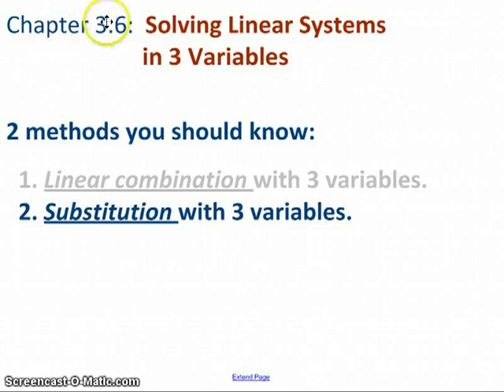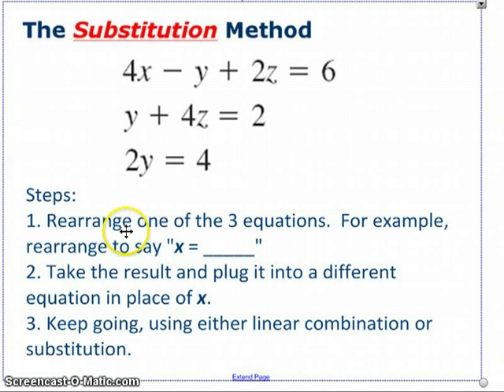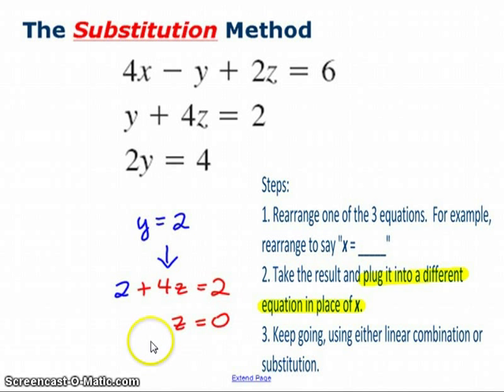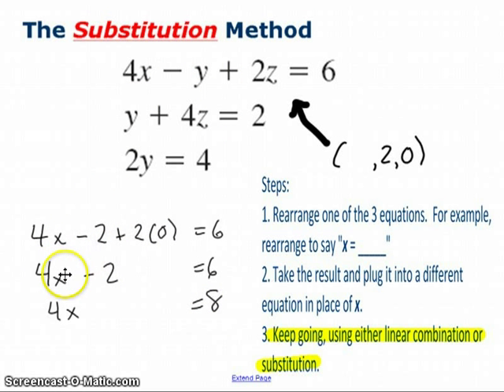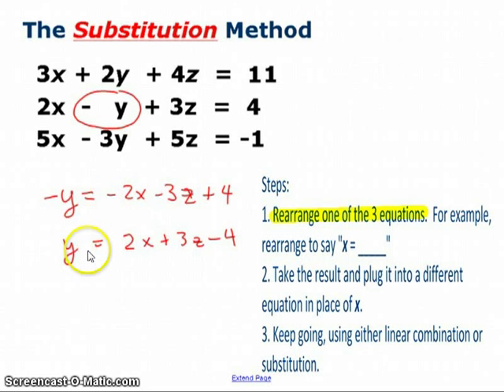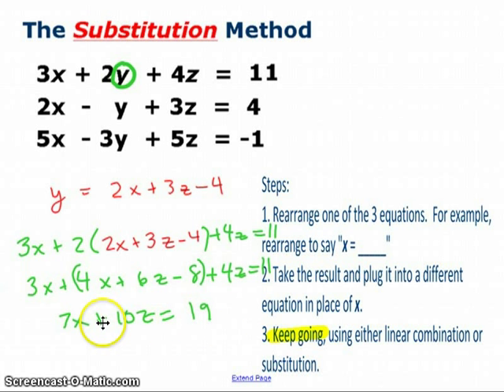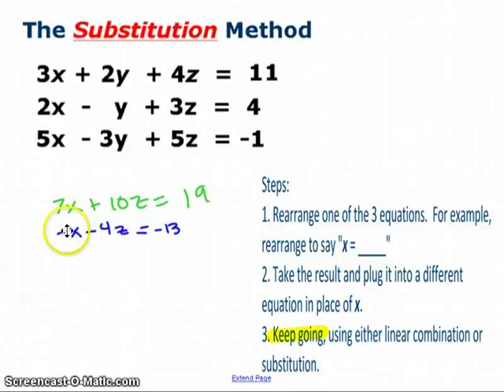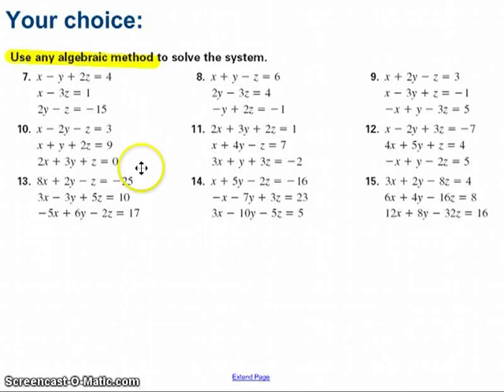Using the substitution method with 3 variables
Chapter 3.6, Using the substitution method with 3 variables, Algebra 2 Advanced